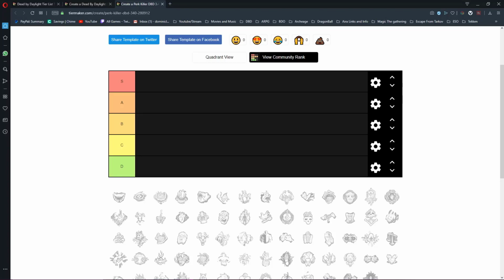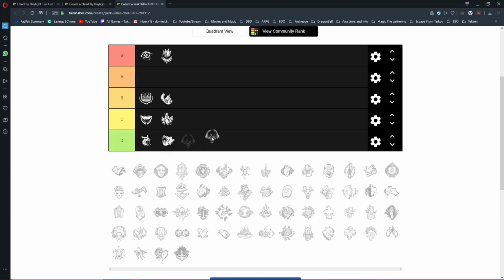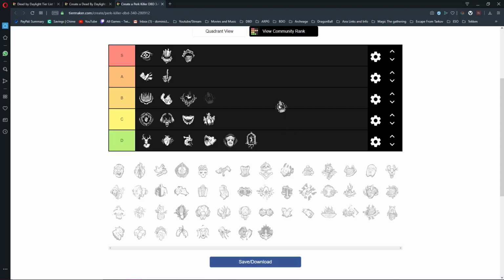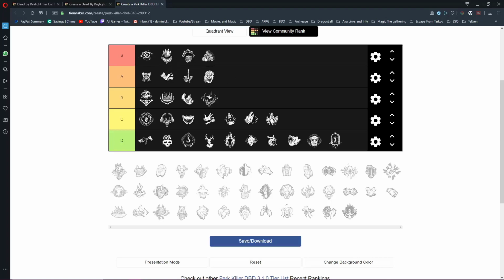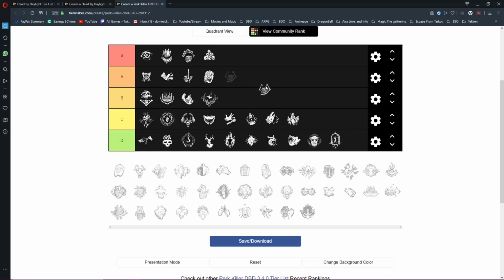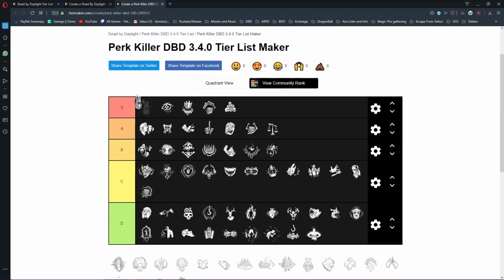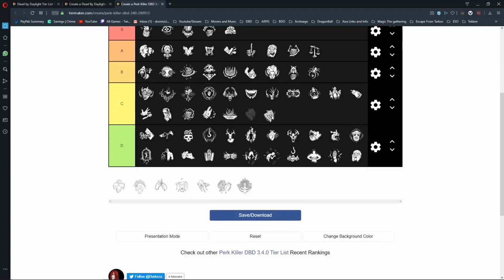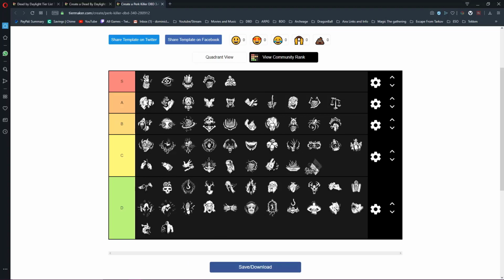Killer Perks Tier List | Dead By Daylight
This is my tierlist going over every killer perk in dead by daylight and ranking them. I didn't even spend too much time on each perk and the video still came out pretty long so apologies for that. I hope this is helpful. Remember again this is subjective. even I have changed my mind on some picks.

My Link To All Media - Streamerlinks.com/deceiver